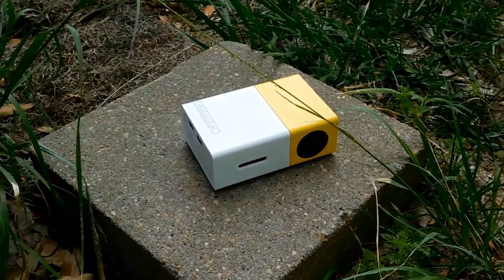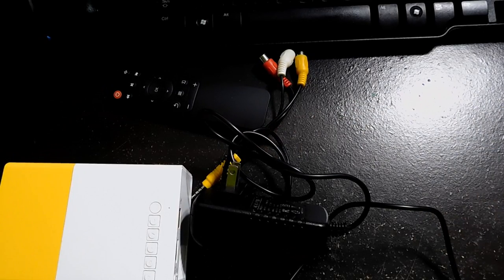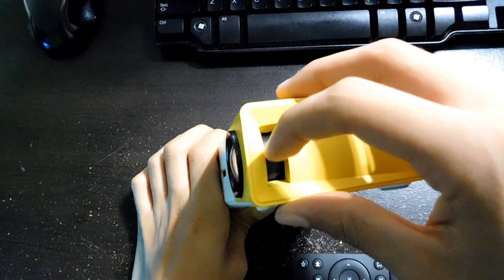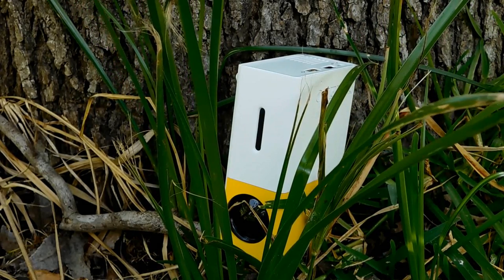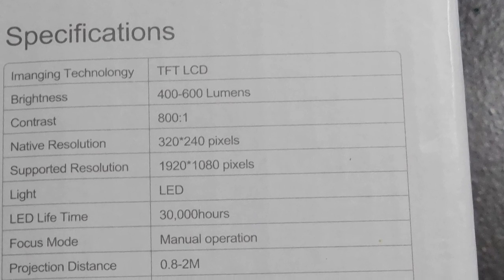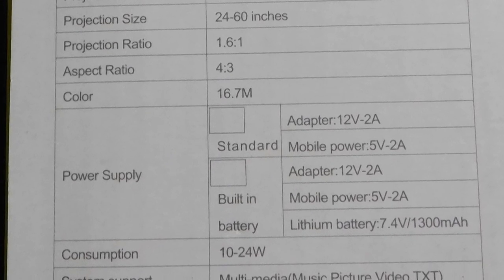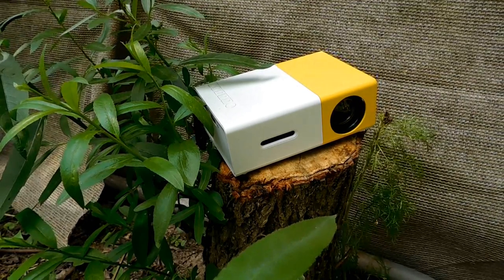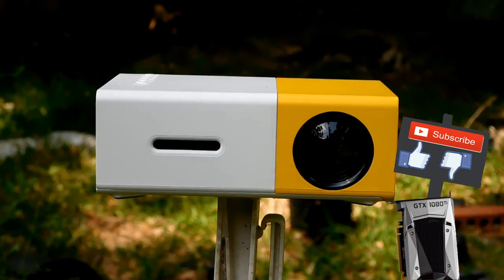AAO Portable Cinema Projector 1080P Projector | REVIEW!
So AAO sent me their Projector for me to review :)
I actually found that this projector is a knock-off, and there is a lot of different ones out there from different companies but...they all act the same.
NOTE: I don't really recommend this projector, sorry :/